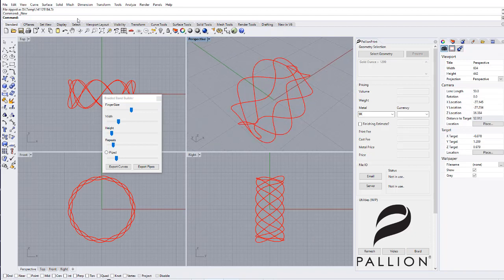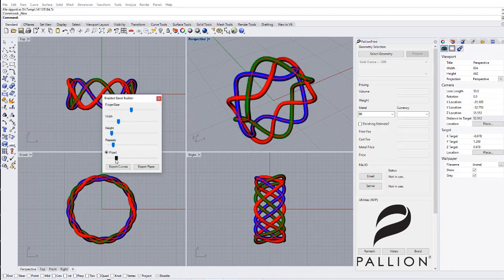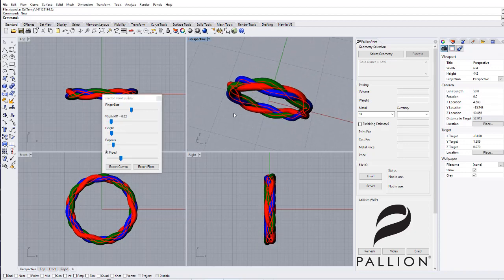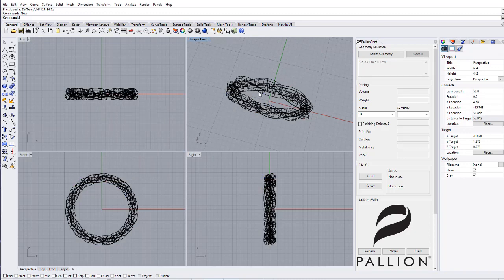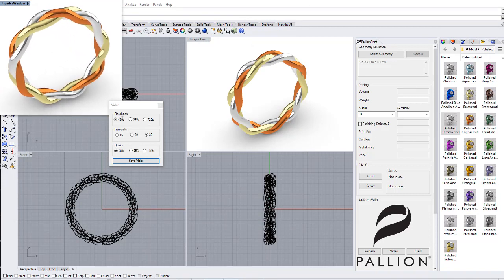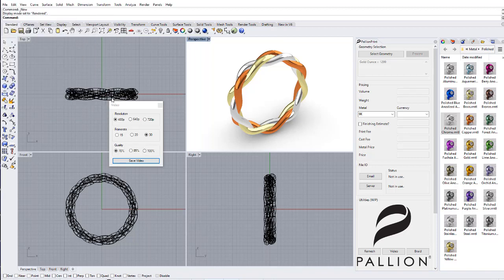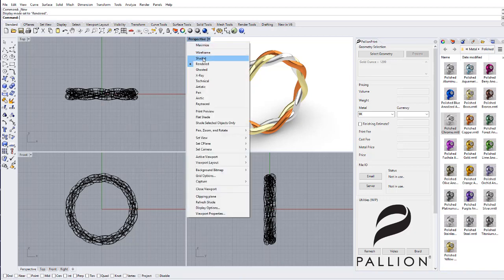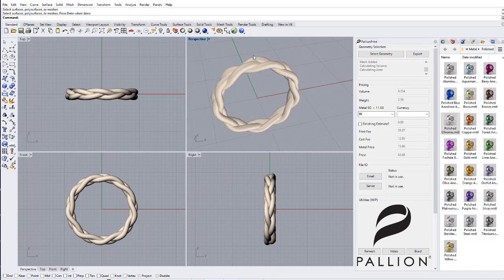Pallion Plugin Demo 0.1